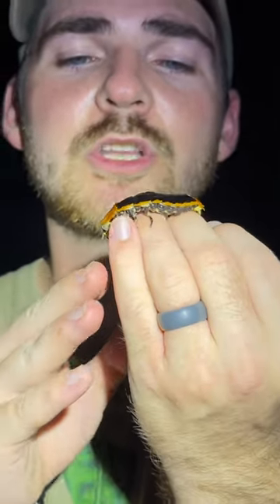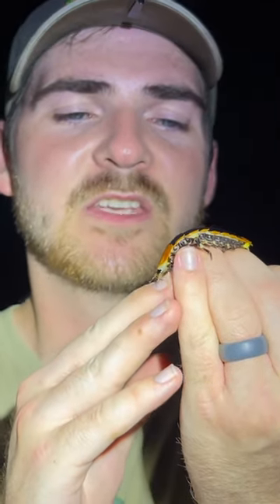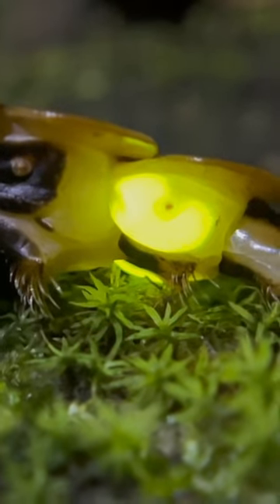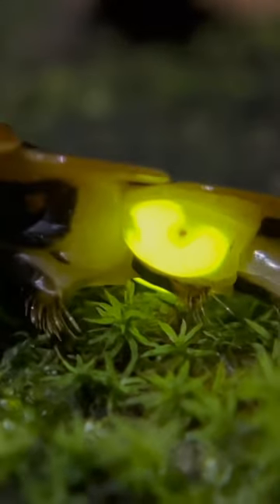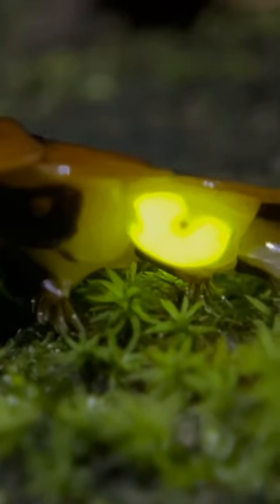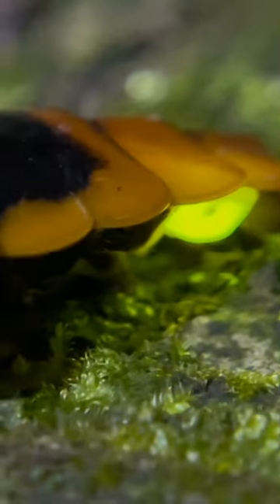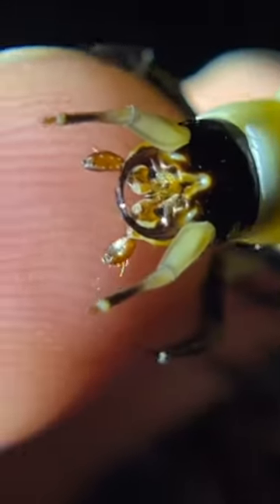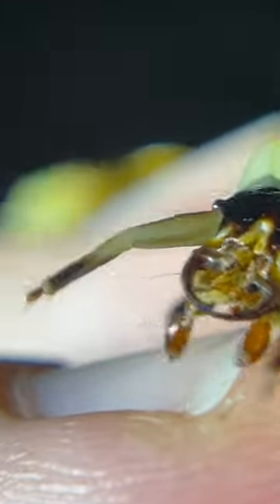These Insects Have A DARK Secret!